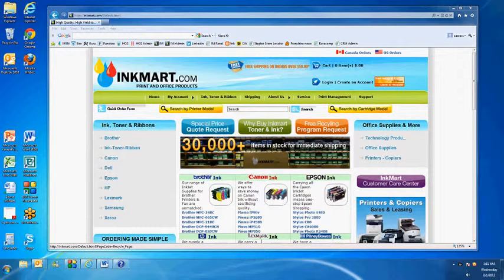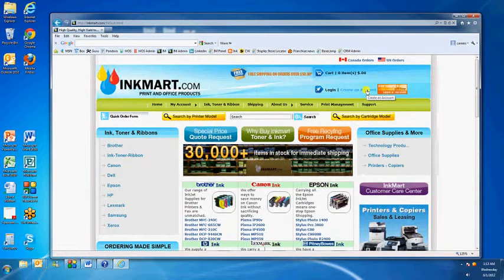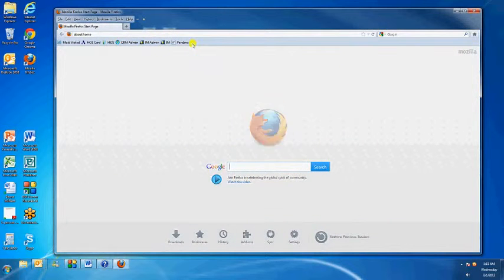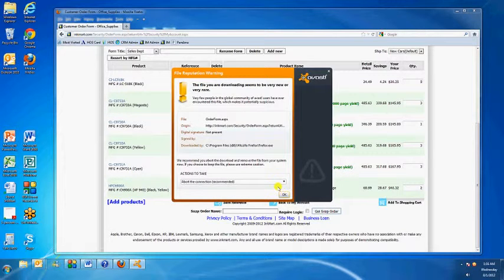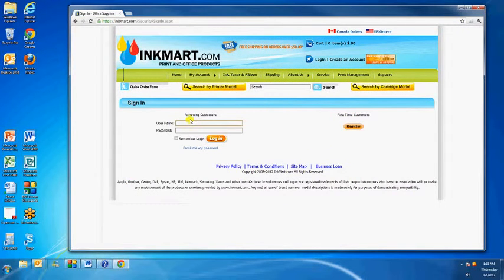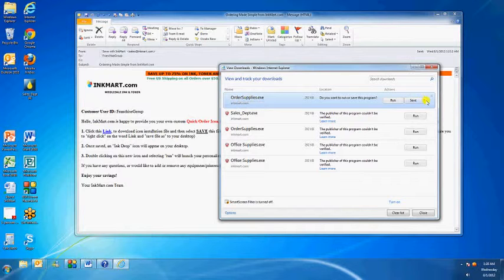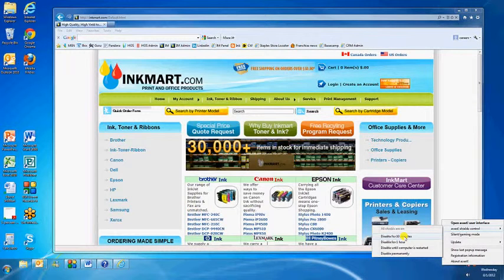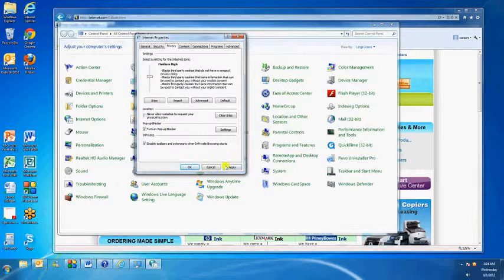#17 Troubleshooting snap order icons